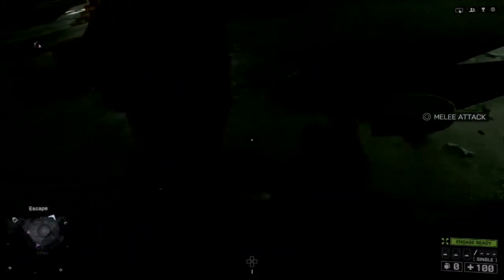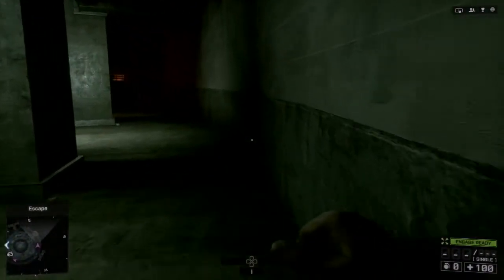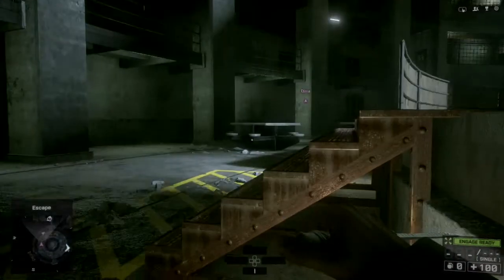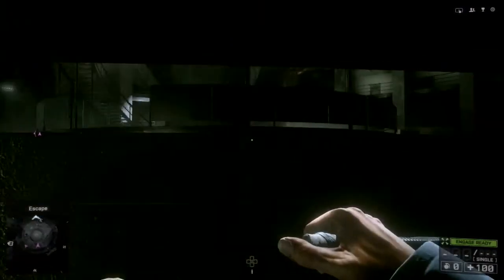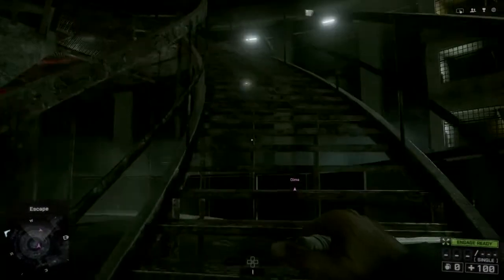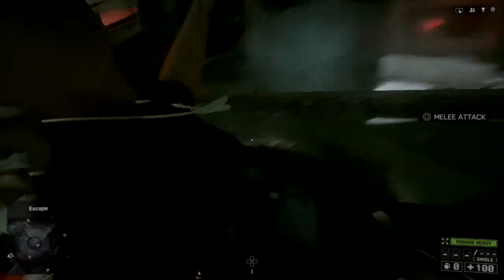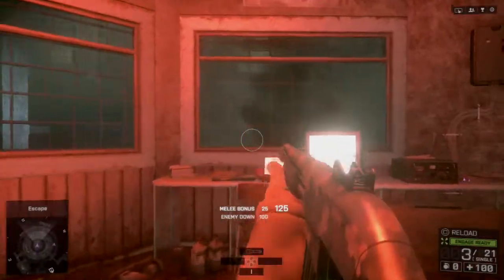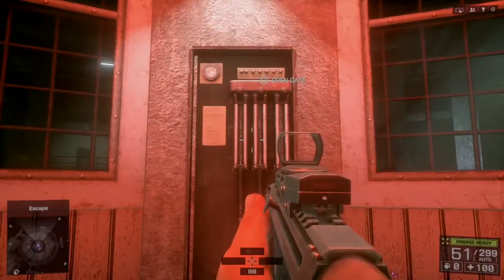Battlefield 4 : PS4 : Walkthrough : Mission 5 Kunlun Mountains : Hard : Part 1 of 5